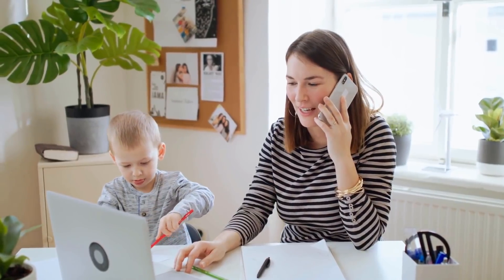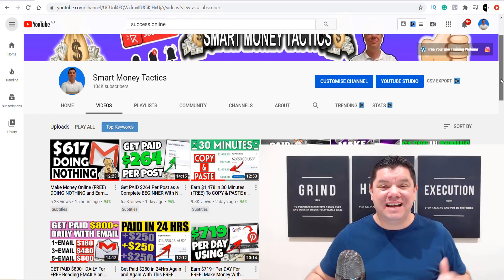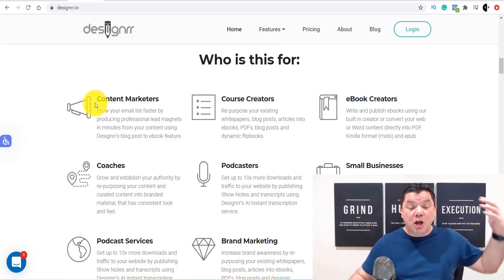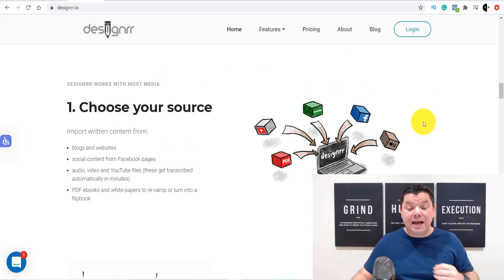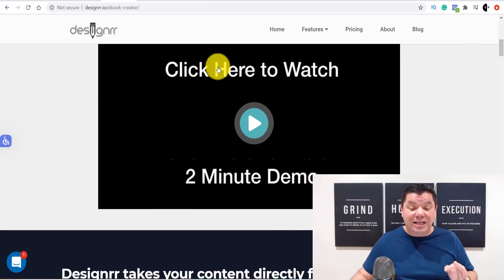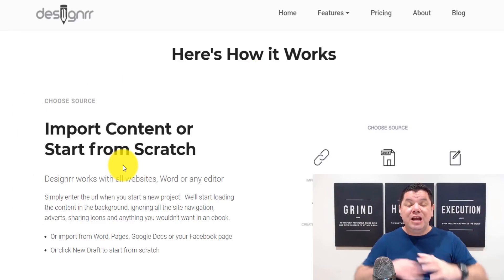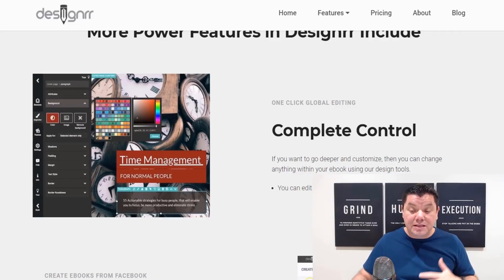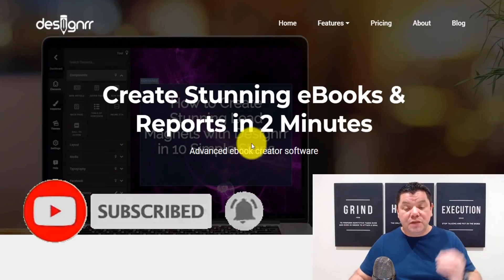Make Money Online With NO SKILLS and Get Paid $450 Working ONLY 2 Minutes.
Do you want to make money online with NO SKILLS and earn over $400 in a single day with a DONE FOR YOU METHOD? That literally takes a few minutes? If So watch this video...

In this video, I'll show you how to make money online with no skills working from home with a site that can do all the work for you literally in 2 minutes. This can be done from anywhere around the world and I'll give you all tools and show you step by step how to set this up. This one website has a tone of opportunity and I'll show you how to get started making money even if you don't have any skills.

🔥How To Grow a YouTube ~ Free Training!